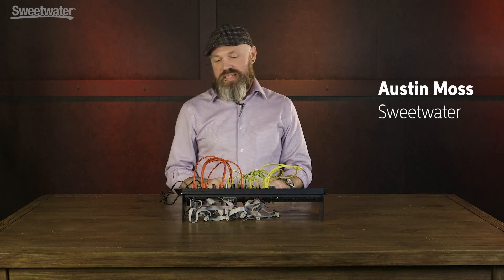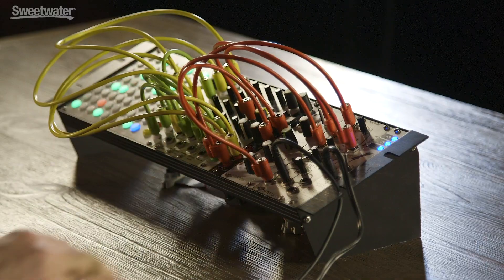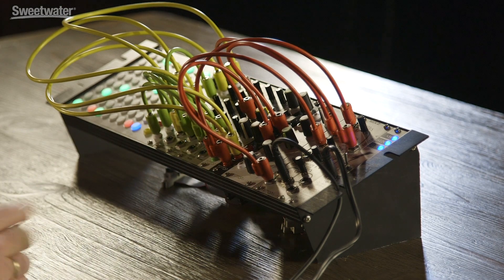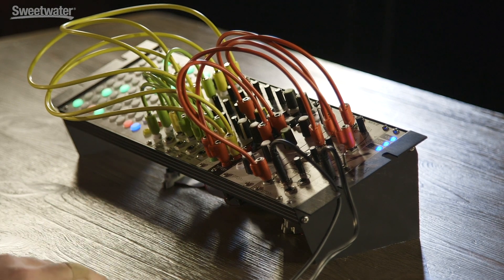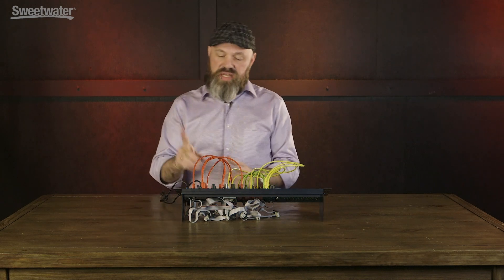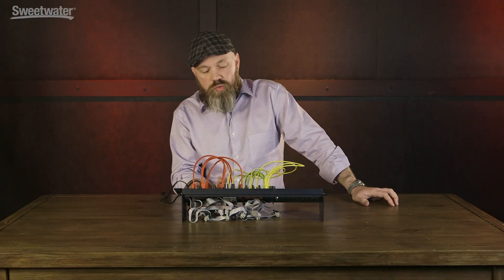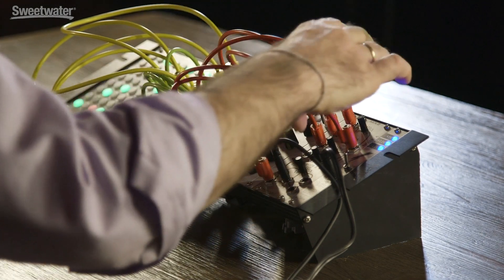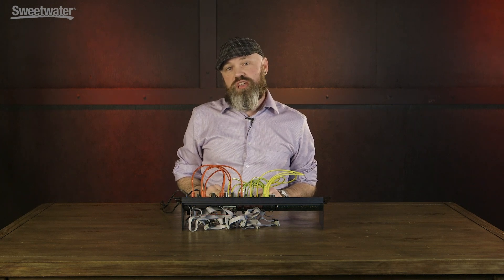Tiptop Audio MixZ Module Demo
Looking for a simple mixer for your Eurorack rig? The Tiptop Audio MIXZ Eurorack mixer module mixes audio, CV, and gate signals with outstanding linear response and exceptionally low noise. At only 10HP wide, MIXZ is a smart solution that leaves plenty of room for other modules in your Eurorack case. Its Mixer A section is a 4-channel mixer with independent gain controls for each channel. The Mixer B section mixes four channels with a master gain control. And its MixBus support allows you to mix Tiptop's other MixBus-enabled modules without patch cables.

The Zoom F8N Multitrack Field Recorder was used to record the audio in this video, and can be purchased